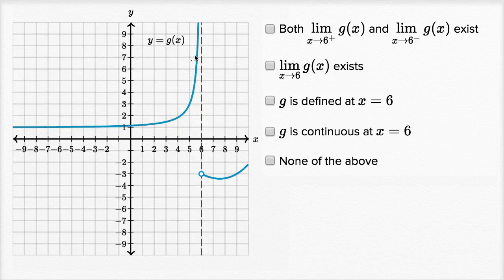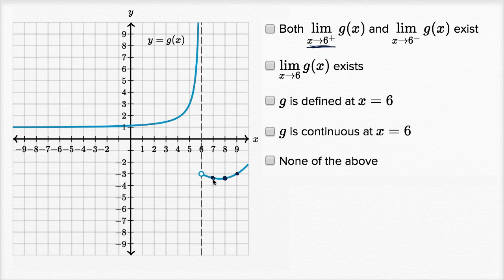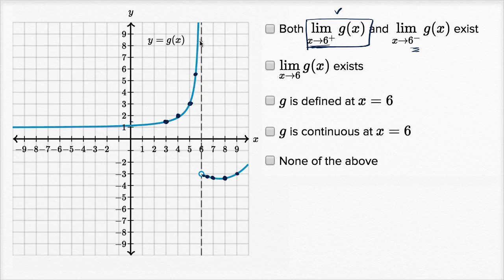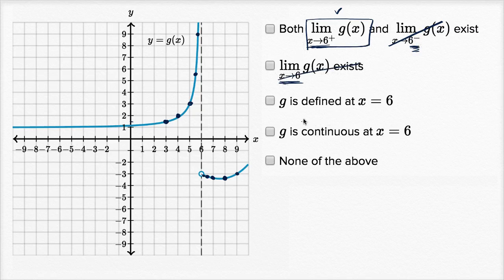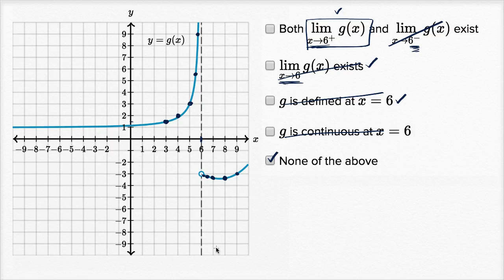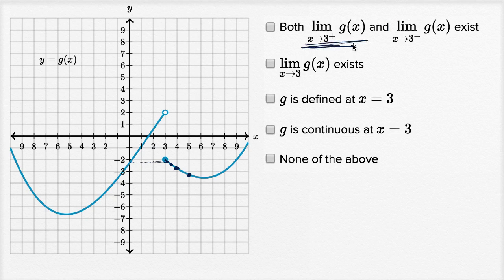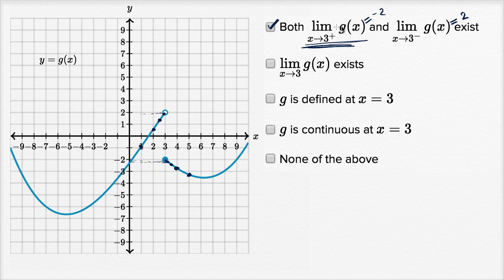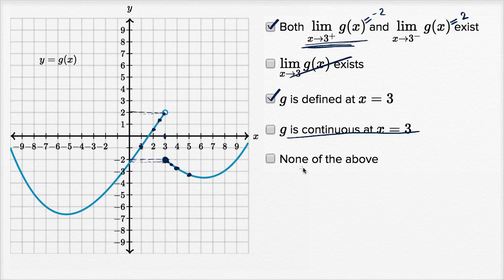Worked example: Continuity at a point | Limits and continuity | AP Calculus AB | Khan Academy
Courses on Khan Academy are always 100% free. Start practicing—and saving your progress—now

Sal gives two examples where he analyzes the conditions for continuity at a point given a function's graph.